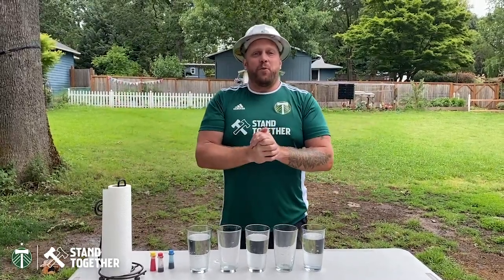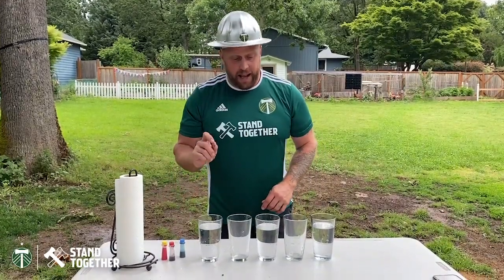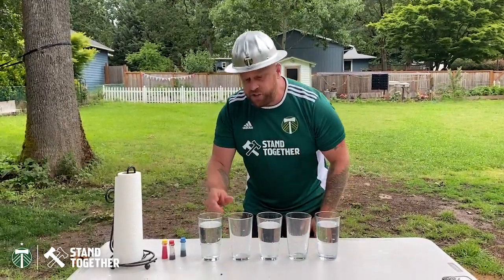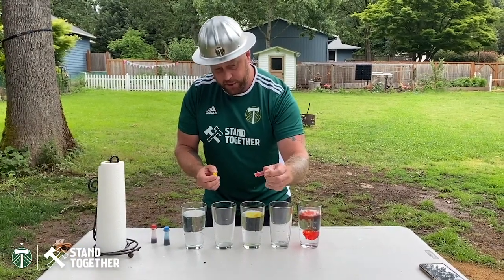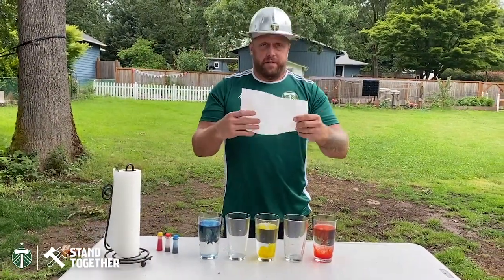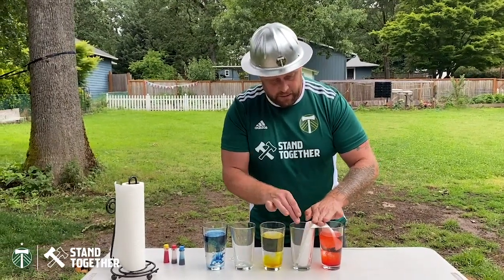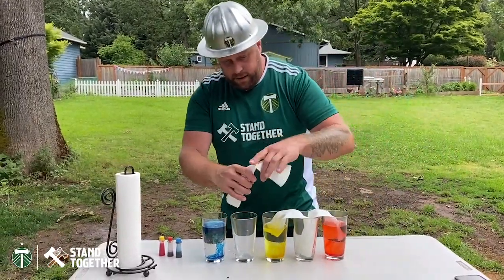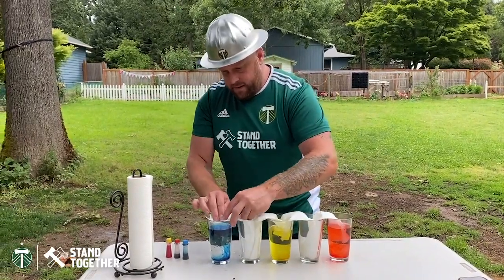STEM sLAB With Timber Joey | Walking Water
Bringing you another at-home STEM sLAB with Timber Joey, presented by Daimler Trucks North America.

For this activity we will use
- 5 different glasses or jars (same size)
- water
- food coloring (we will use red, yellow, blue)
- paper towels

1. line up your 5 glasses
2. fill the first, third and fifth jar full of water (about 1-2 inches from the top of the glass). Leave the second and fourth jars empty.
3. Add food coloring! Add red food coloring to the first jar, yellow food coloring to the third jar and blue food coloring to the fifth jar.
4. Fold a paper towel in half (lengthwise) and then put one end in the empty glass and the other end in the glass with the red food coloring. Repeat this two more times for the remaining glasses.
5. Now wait and watch the water fill the empty glasses!